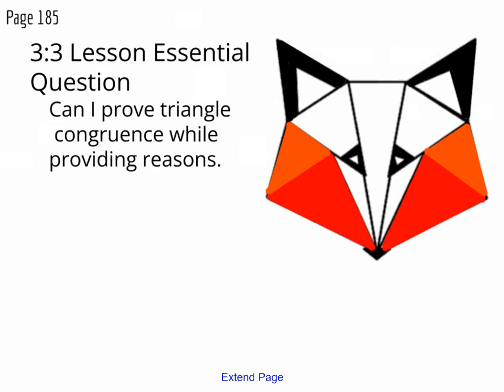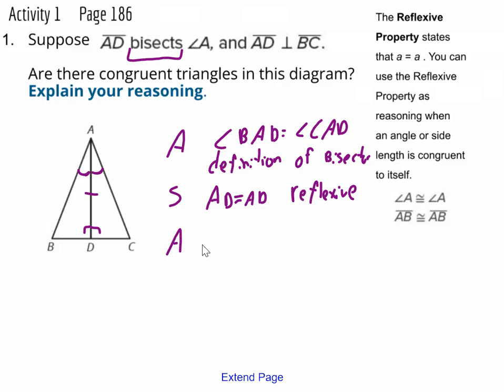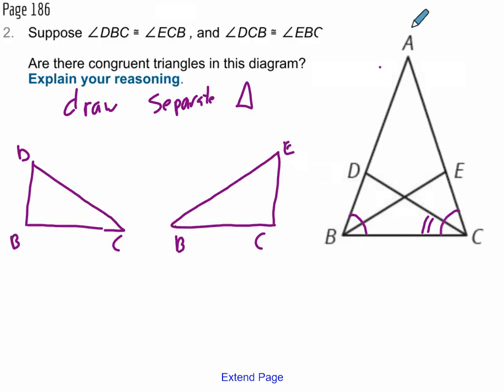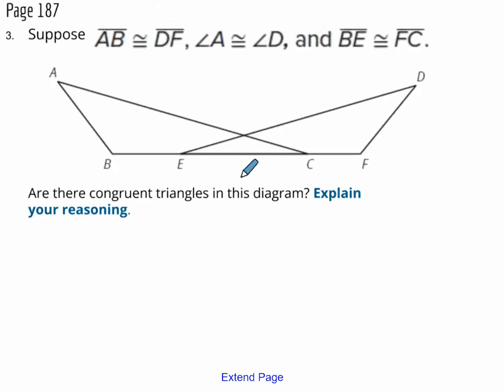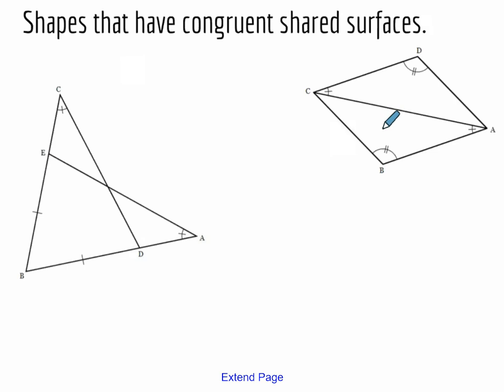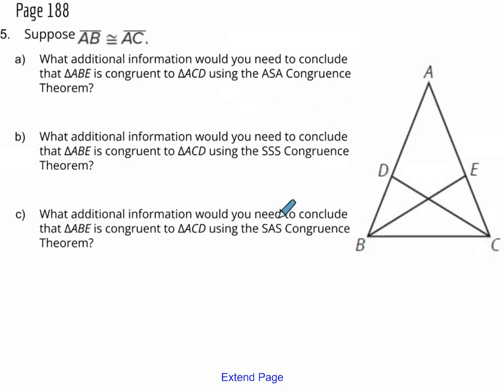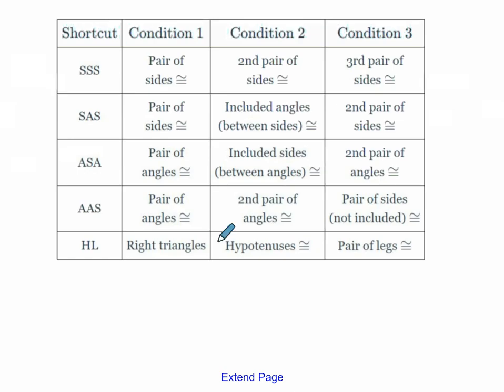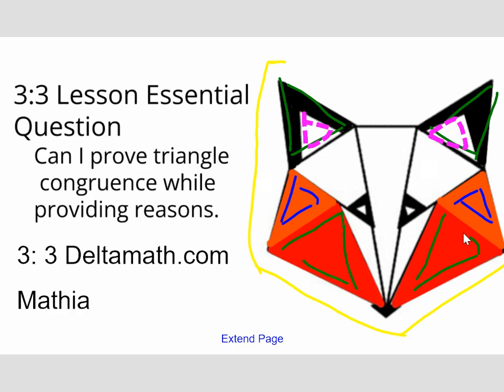3 3 Video